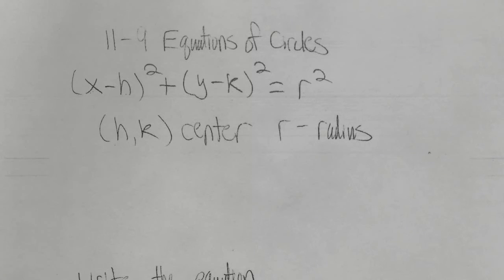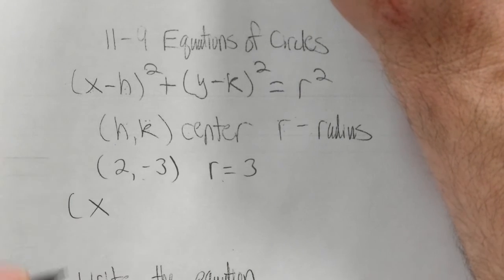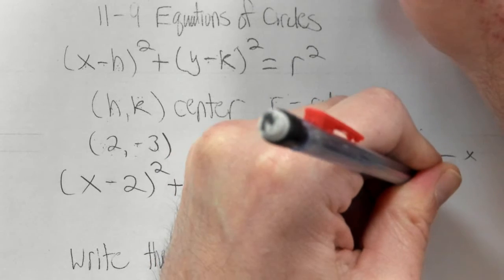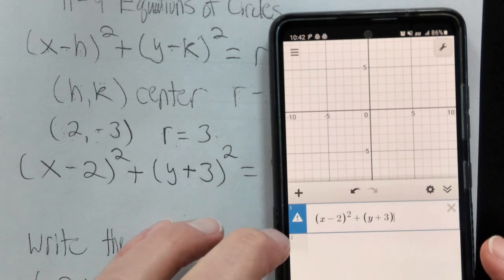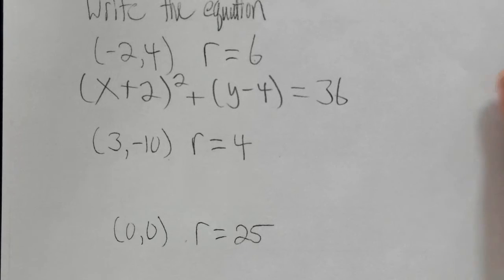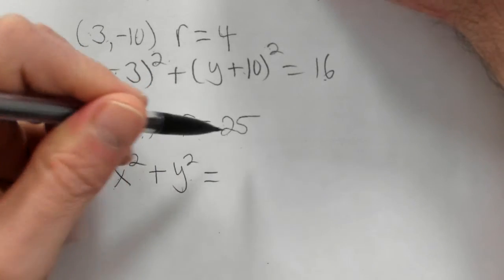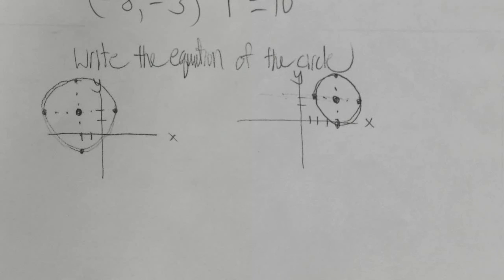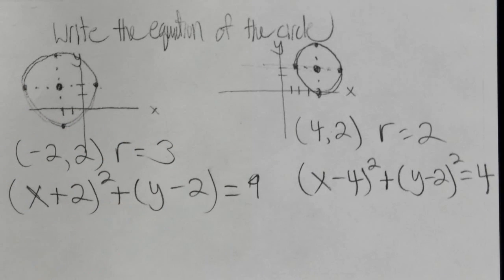Lesson 11-9 Geo